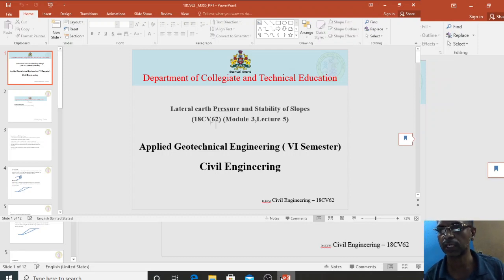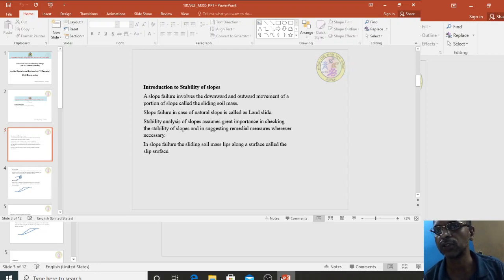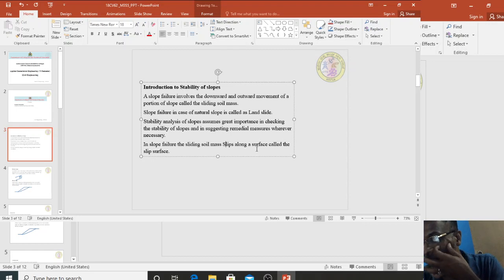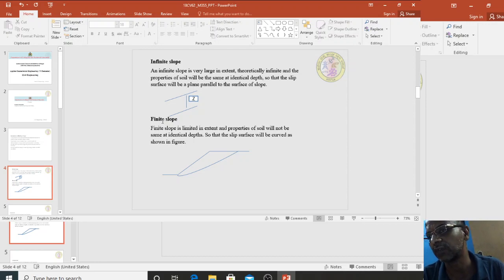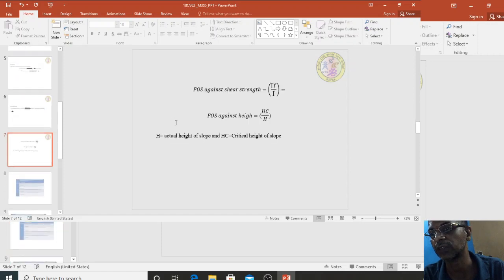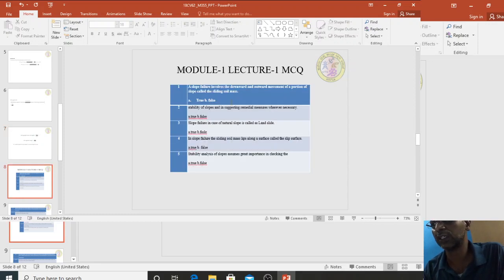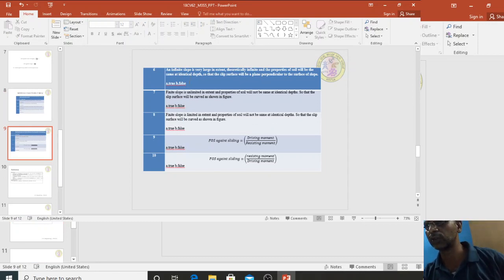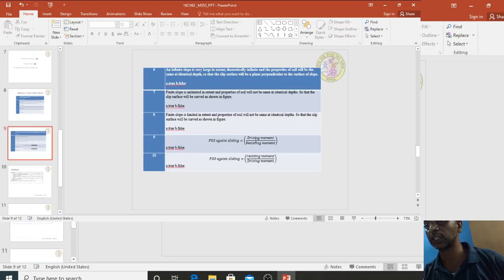CE 18CV62 M3 S5 V5